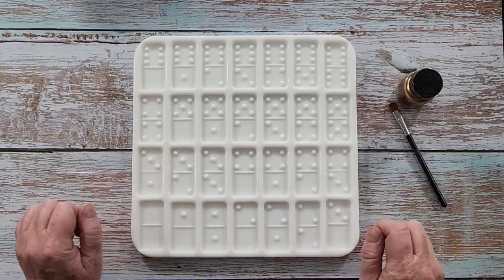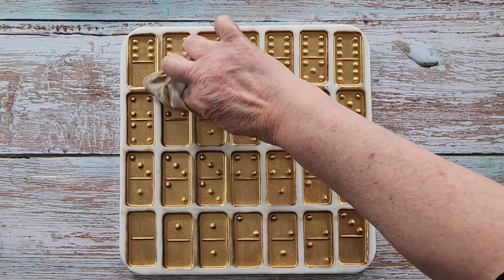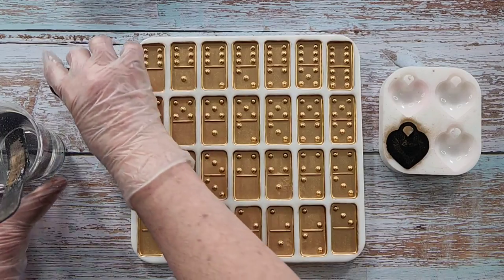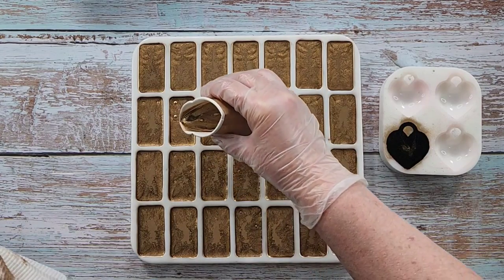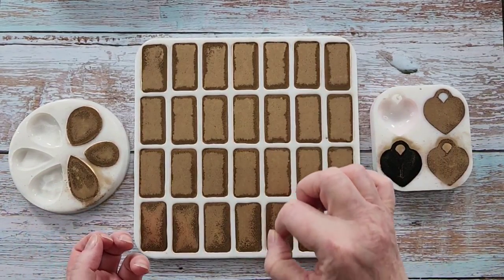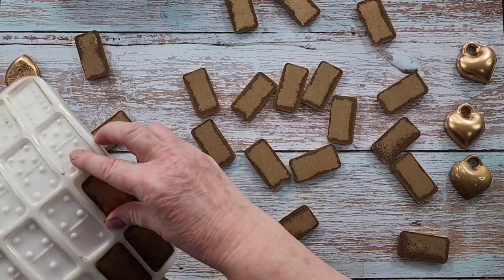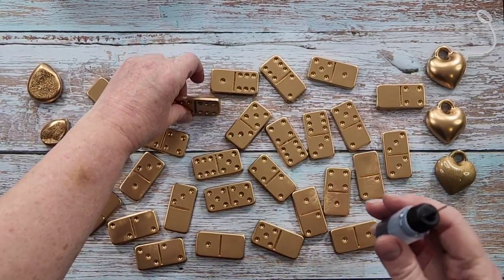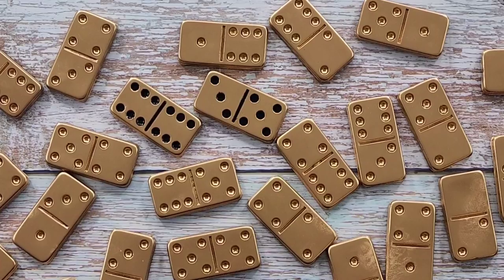#1585 Incredible 'Gold Bar' Domino Set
Here is the link to my ebay store:

Resin Domino Set
I used Platinum River Table resin to make these gorgeous golden Domino's.

Here's a few products from Let's Resin:
1. 500 UV resin
2. Intense Chameleon Powder (blue/purple)
3. Heating Mat
4. Mushroom Resin Jar Mold
5. Intense Chameleon Powder(gold/green)
6. powders
7. molds
8. tools